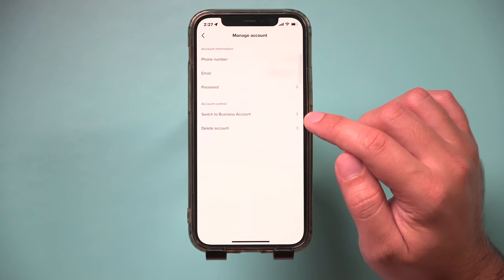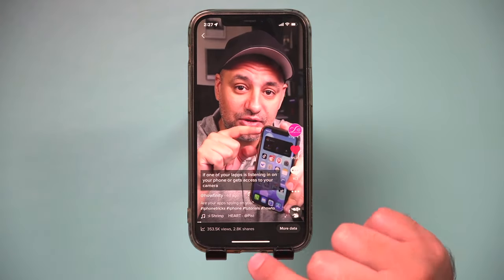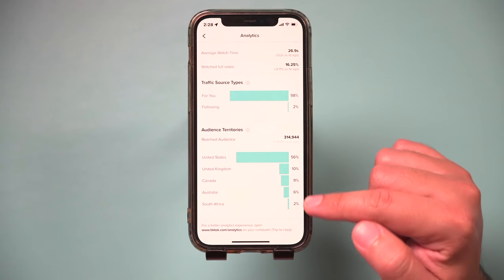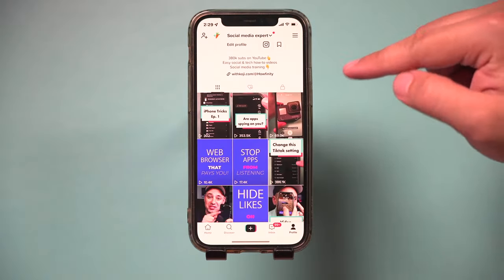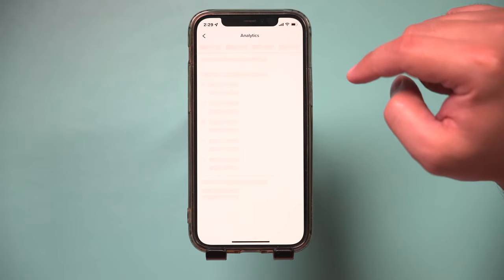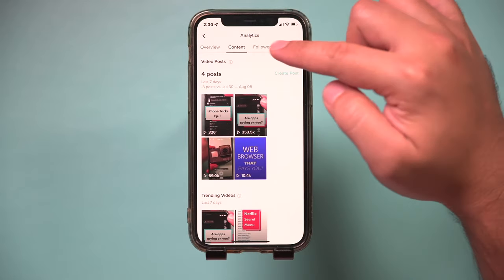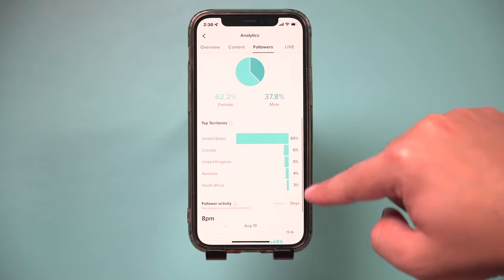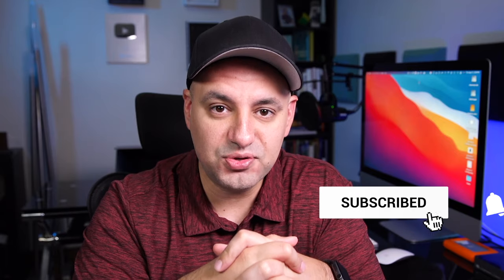Can You See Who Viewed your TikTok Video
TikTok had an option to see who viewed your TikTok videos in earlier updates.  But they decided to remove that update.
But you can still see some details about who viewed your TikTok.  You just can't see the individual names.

In order to get more information on who viewed your TikTok videos, you'll need to turn your TikTok into a pro account.  This option gives you analytics about video performance including the type of people who viewed your TikTok videos.  This includes the age, gender, and country of the people who viewed your TikTok.